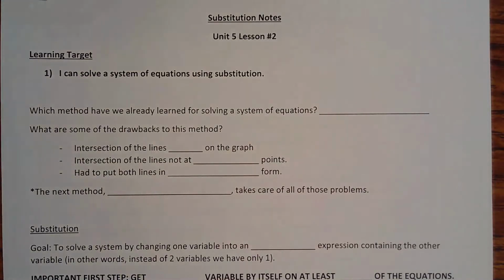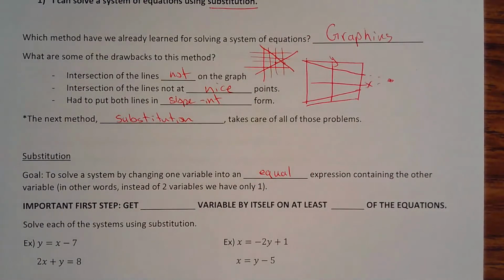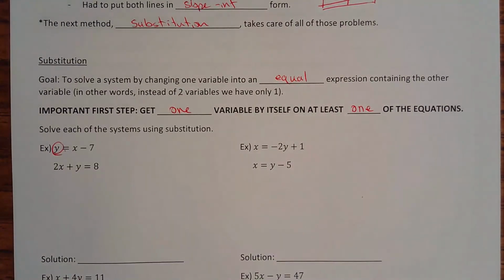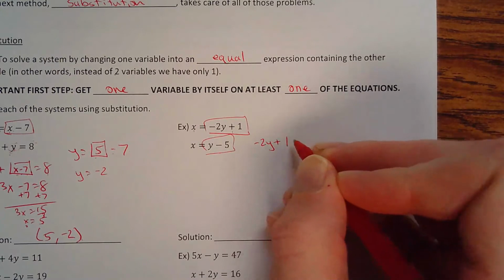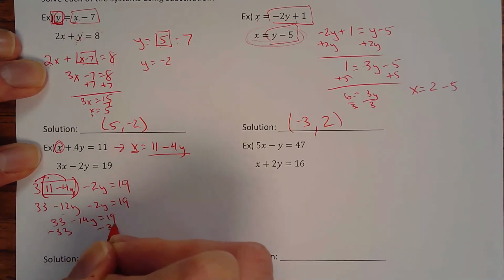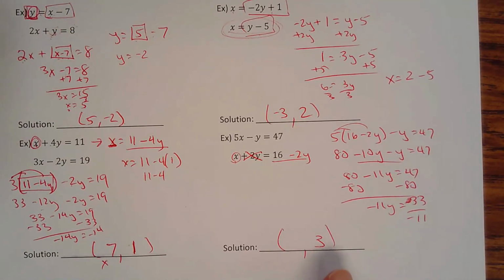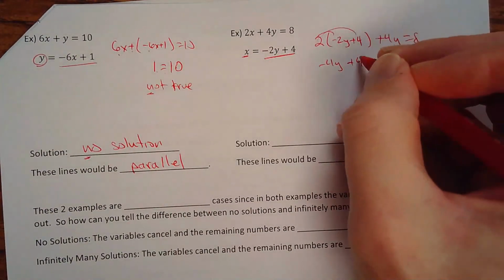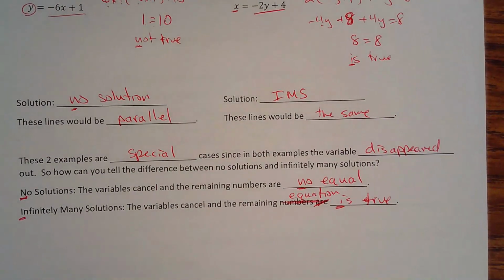Alg 1 Unit 5 Day 2